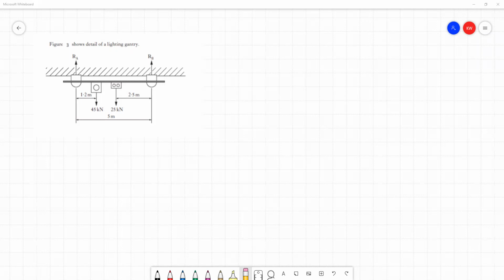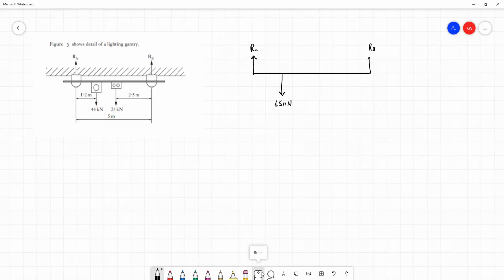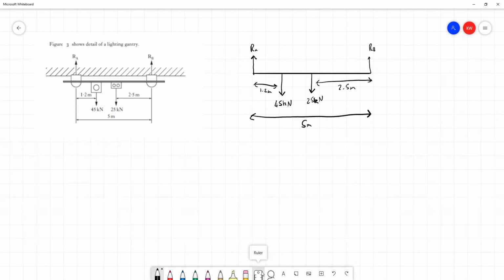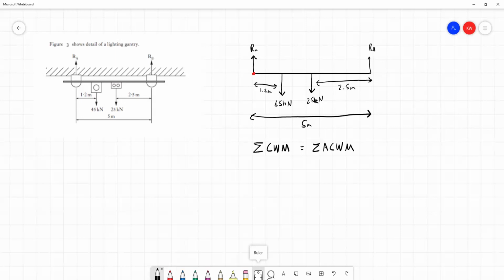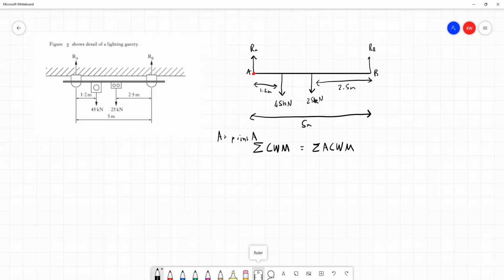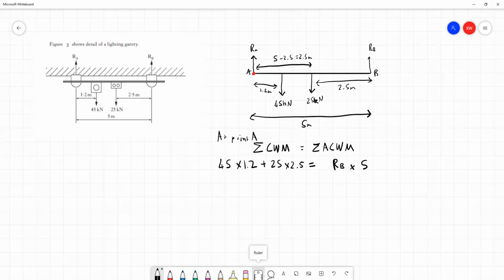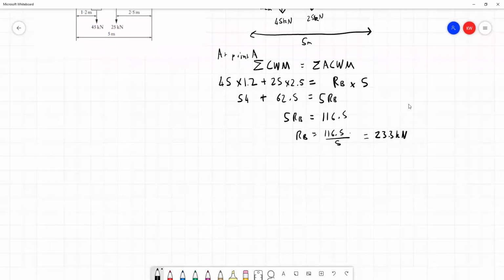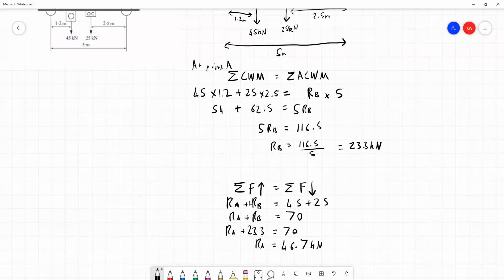Structures Question 3